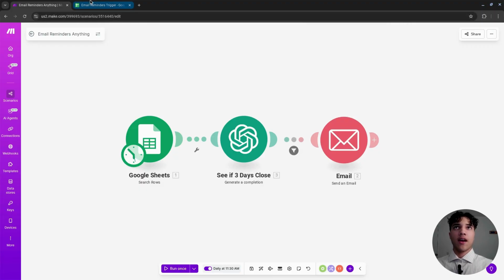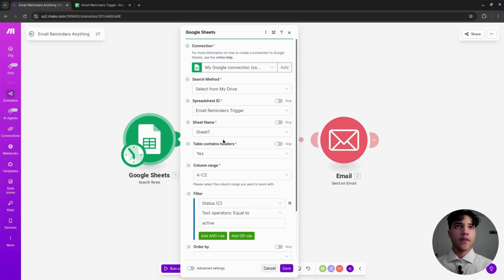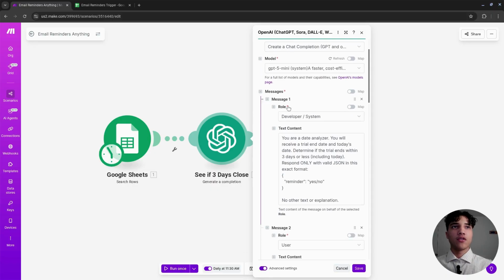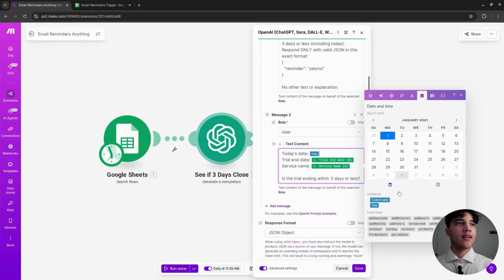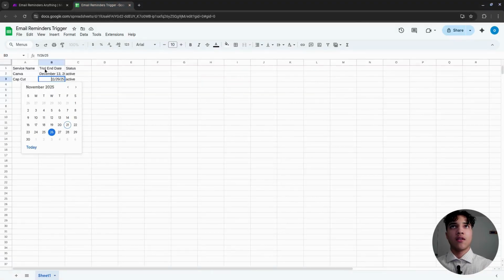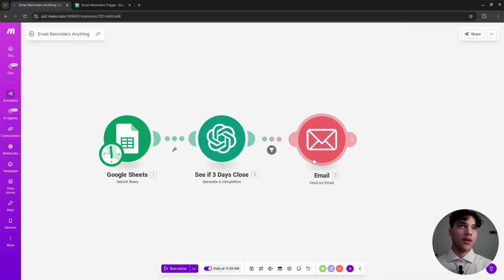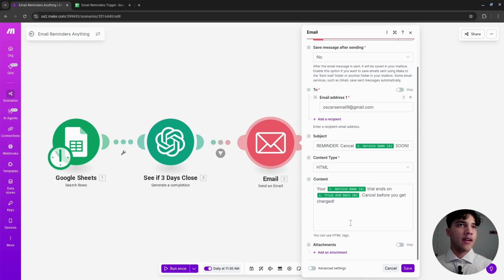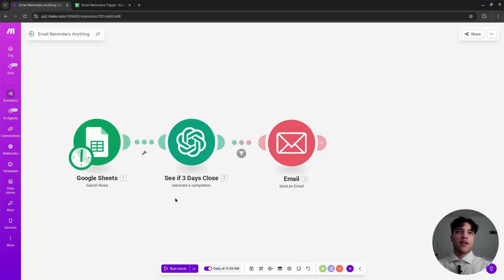How to Build Your First Automation (Even If You've Never Coded) | Make.com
Learn how to build your first Make.com automation in this beginner-friendly tutorial.

🎯 What This Does:
- Tracks your free trials in Google Sheets
- Checks every day if any trials are ending soon
- Emails you a reminder automatically

📋 What You'll Need:
- Free Make.com account
- Google Sheets
- OpenAI credits and account

This tutorial walks through every step. No coding experience required.

By the end of this video, you'll have a working automation that runs automatically.